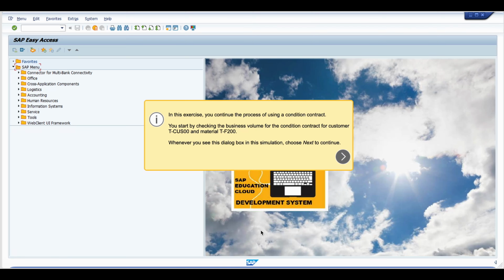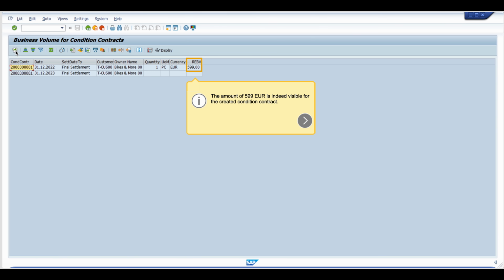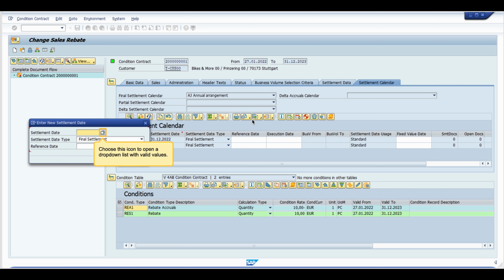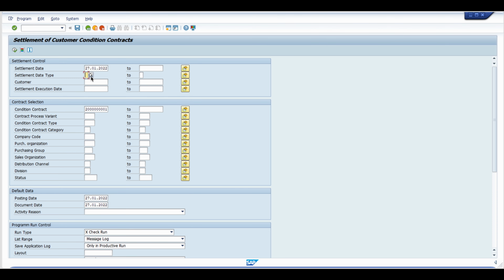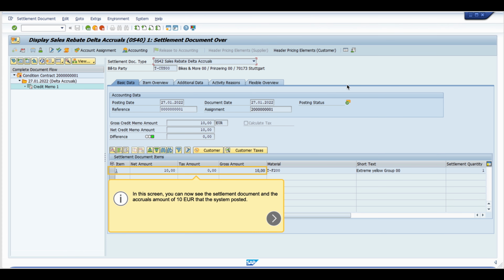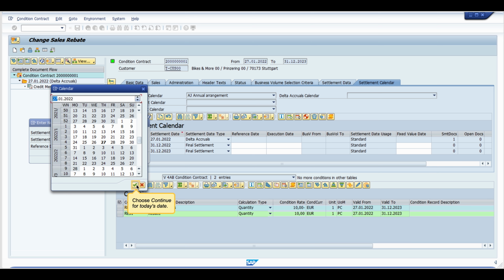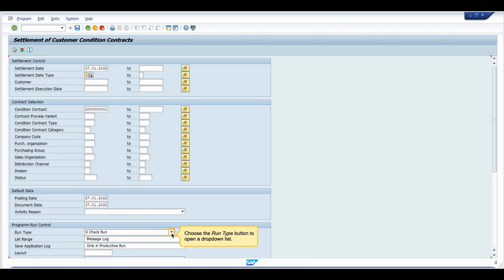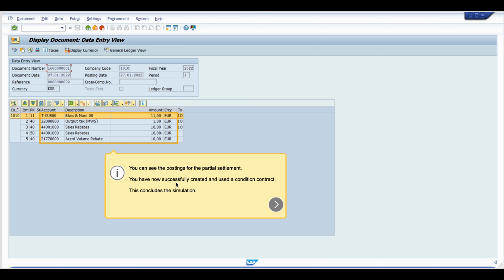SAP Condition Contract Management Part 2 – Step-by-Step Settlement Creation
Learn Settlement Creation in Condition Contract Management step-by-step using SAP S/4HANA CCM